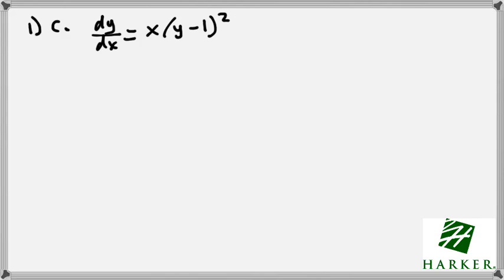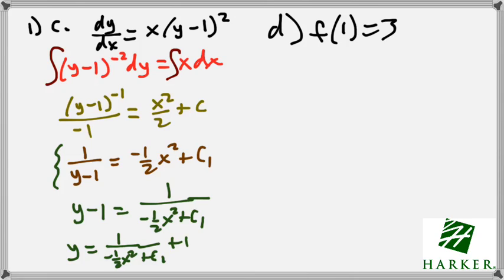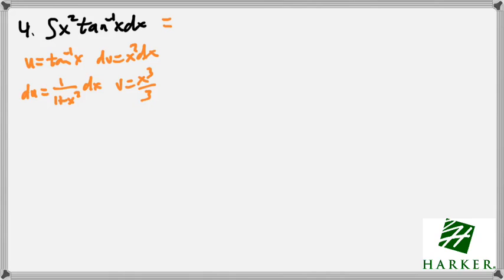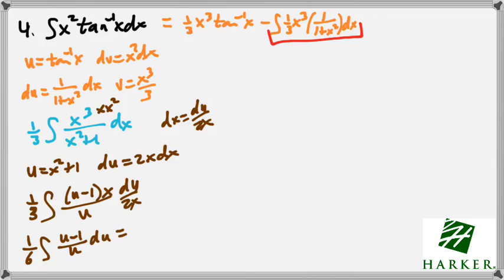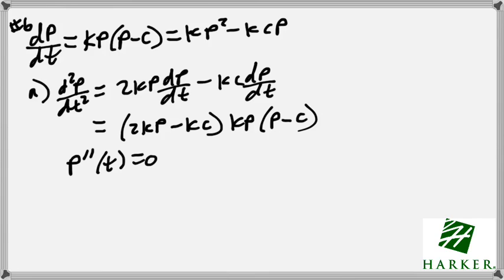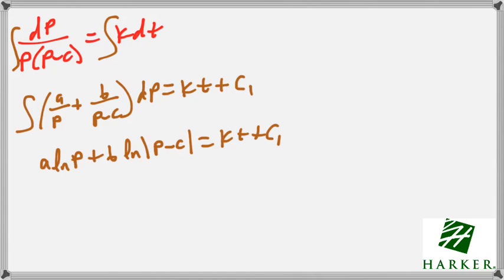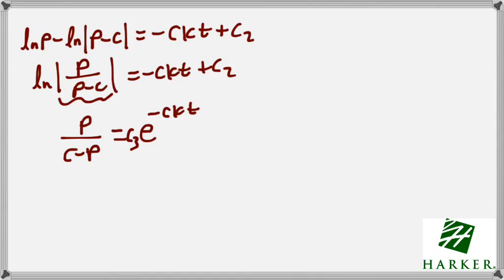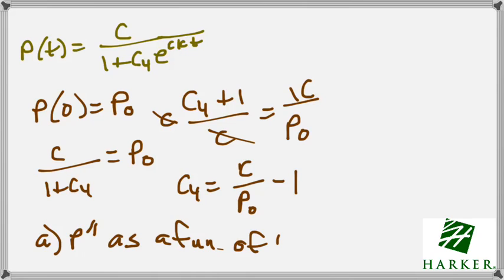diff eq test solt